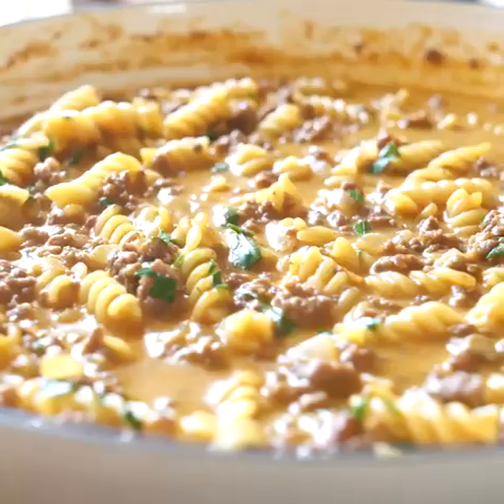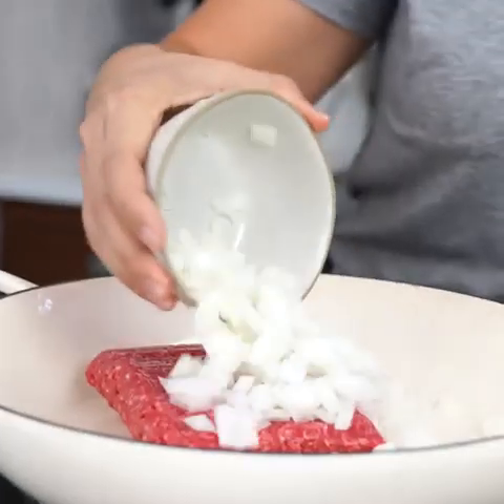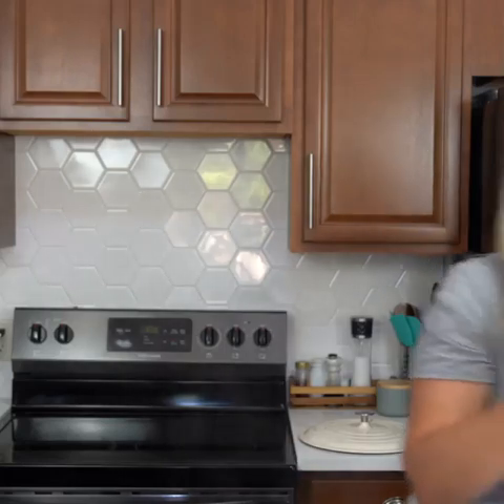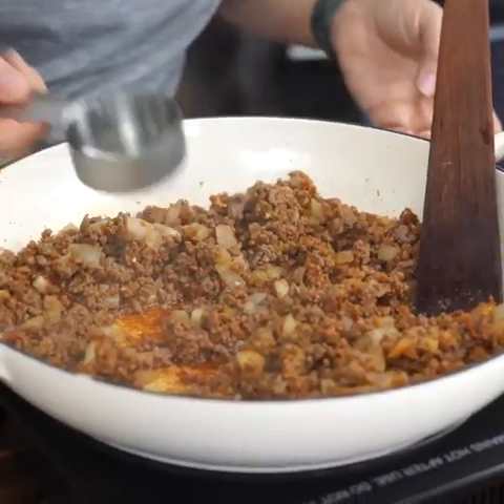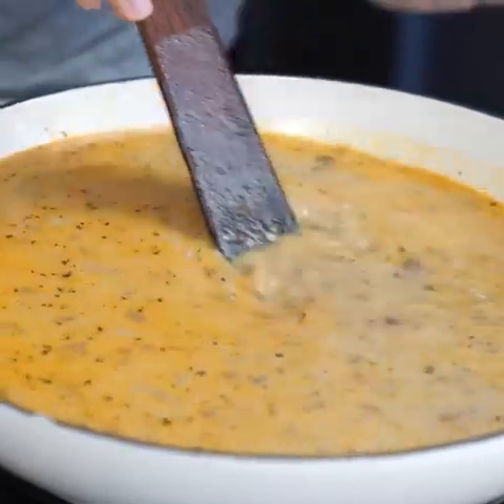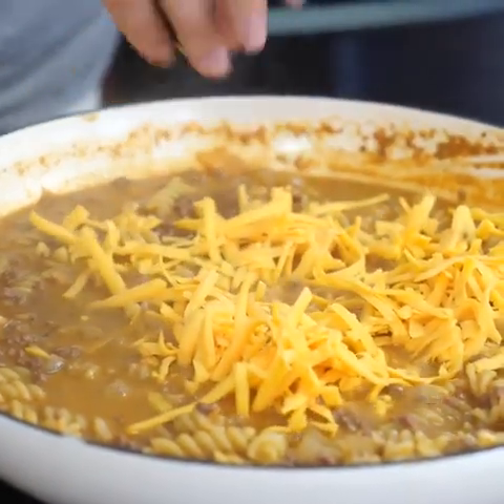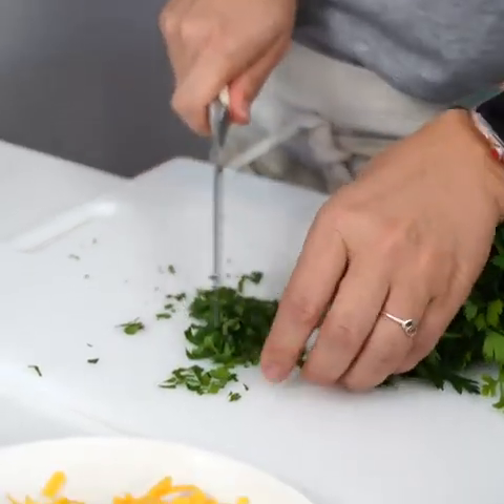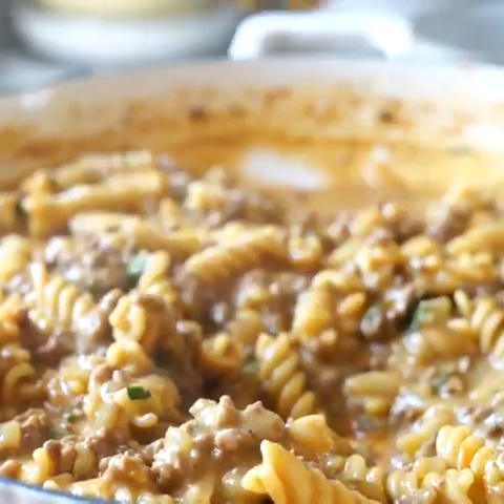Cheeseburger Pasta Skillet Recipe || I Wash You Dry Kitchen 2022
It started with creating an heirloom cookbook for my family and it blossomed into a business.

The videos were originally for family memories and now are being shared all over the world.

I pray I inspire busy families to GATHER around their table again!

If you're looking for hearty, down home cooking, then you've found the right channel with wonderful dishes prepared by Hoyt and his wife Suzie.

I Wash You Dry Kitchen Is Make Video For Cooks  Lover's .